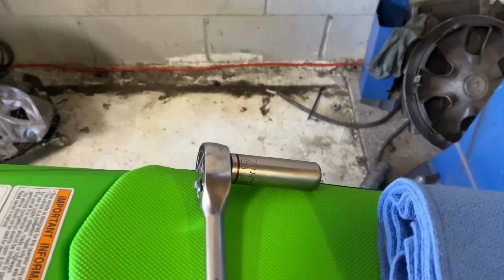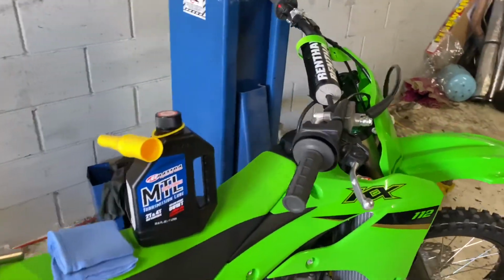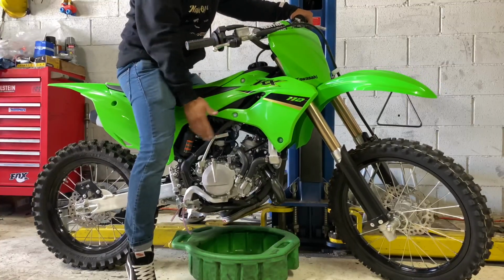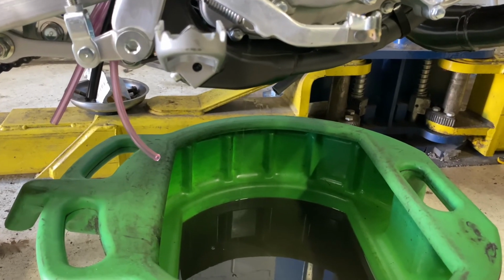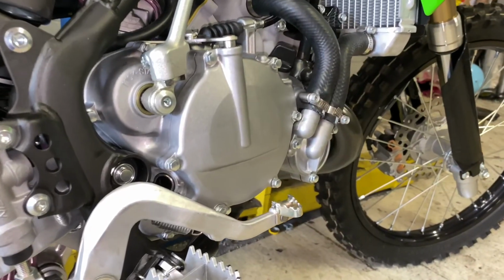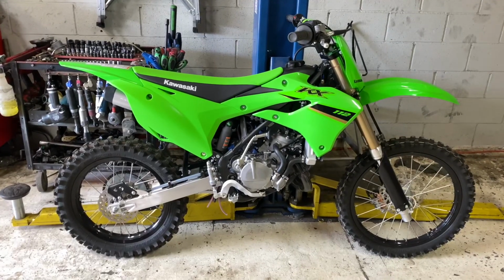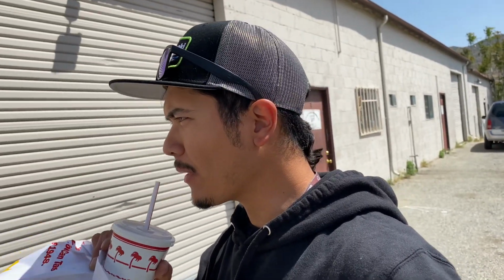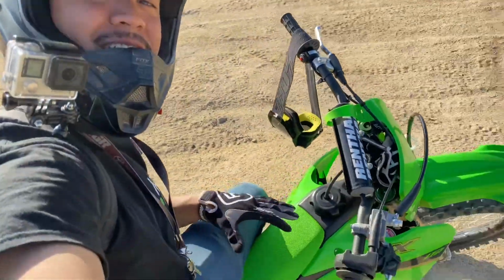How You SHOULD Change Oil On KX112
If you are considering buying a dirt bike, this kx112 is the perfect bike to learn on. I hope this video helps anyone who is new to 2strokes.